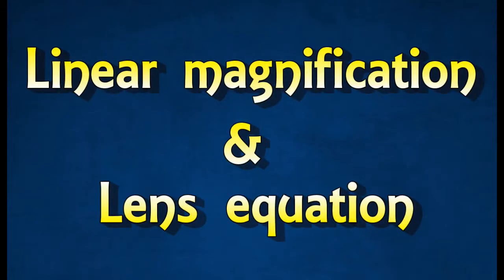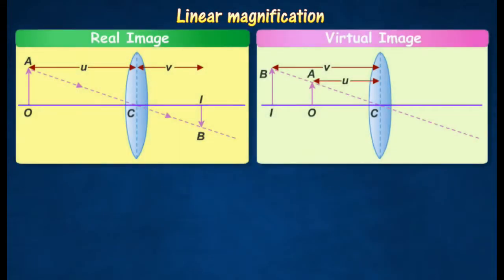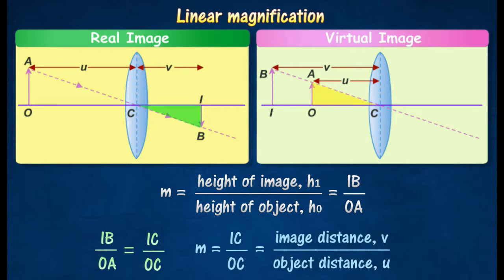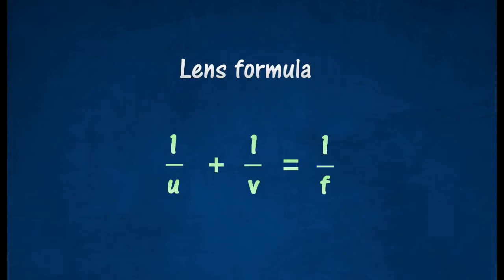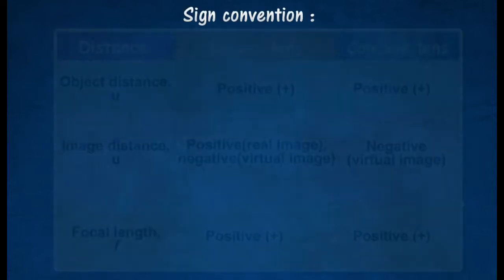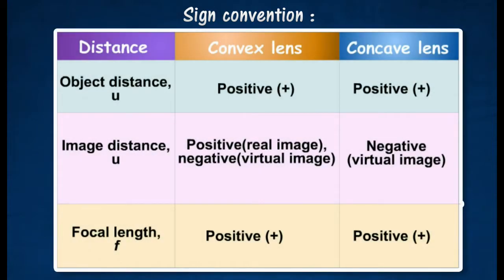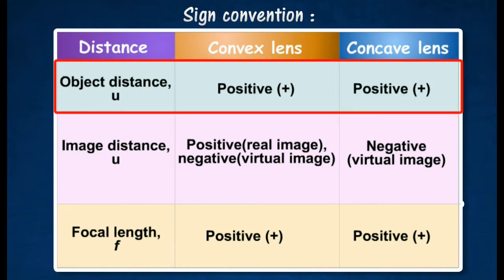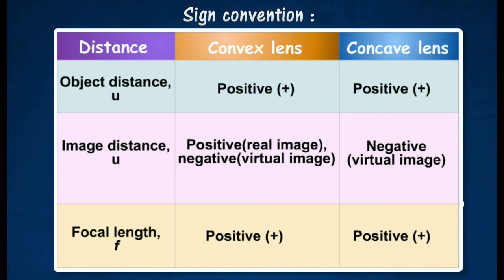[5.4] Linear magnification and lens equation